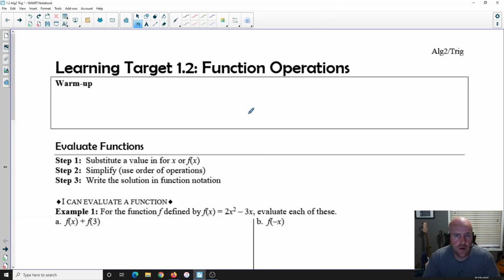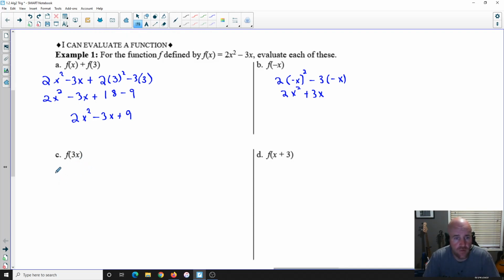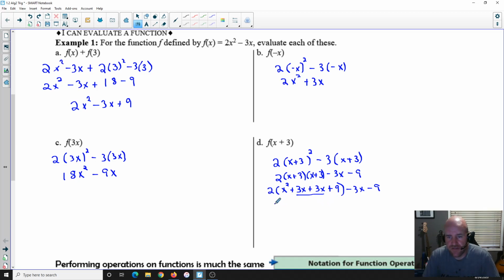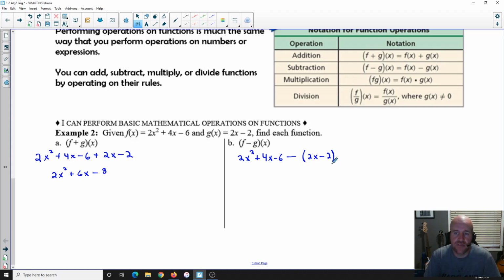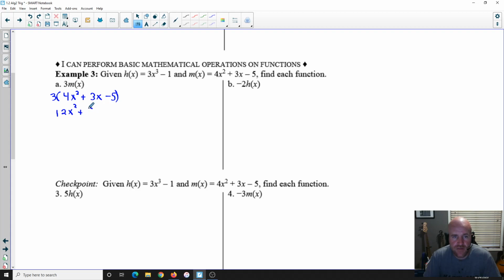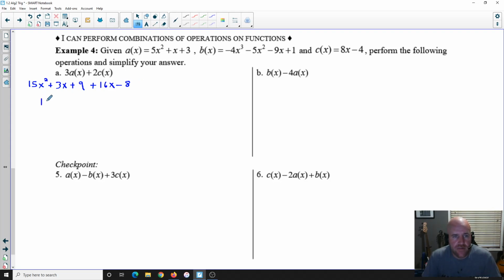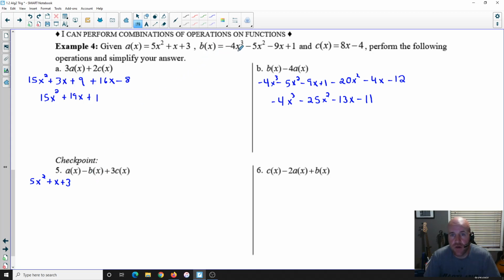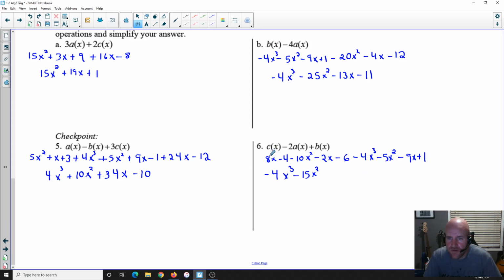1.2 Alg2 Trig